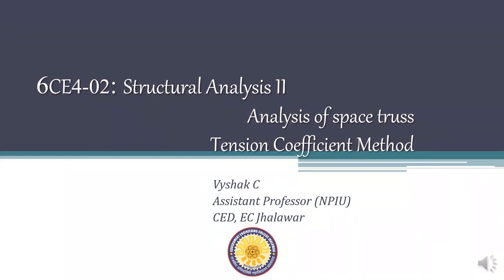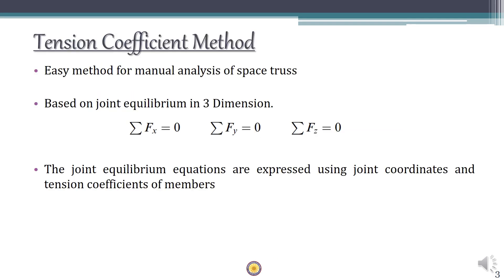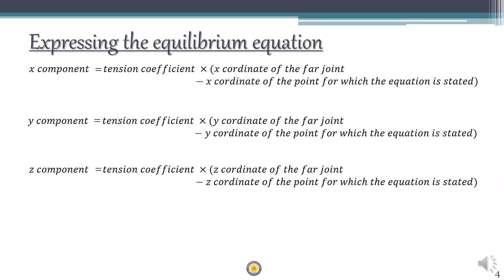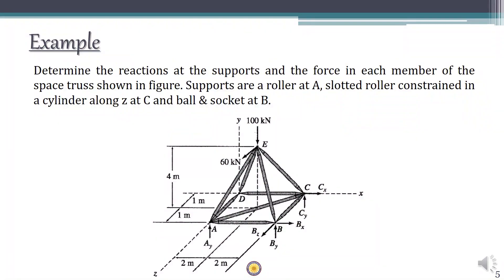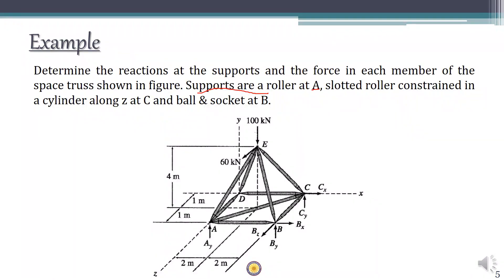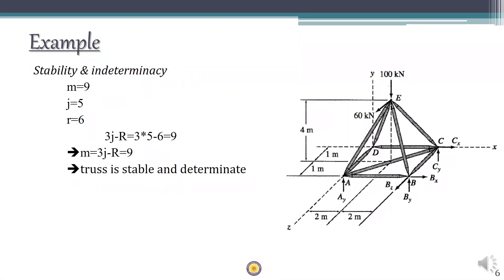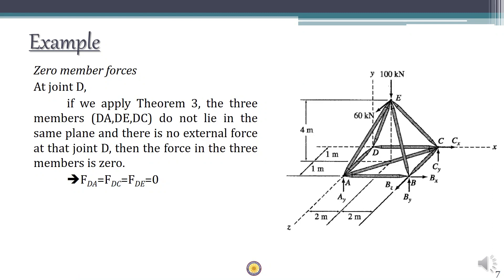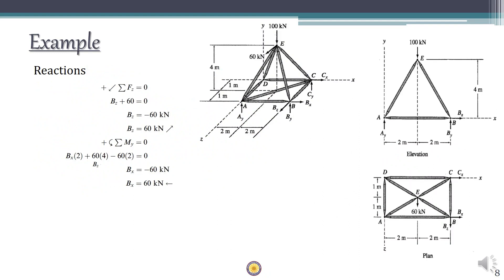SA II - Analysis Of Space Truss - Tension Coefficient Method - Lecture 6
This lecture demonstrates using an example, the analysis of a space truss using the tension coefficient method. It is important you go through previous lectures (4 & 5) as a prerequisite.